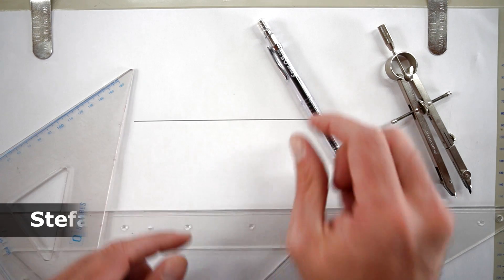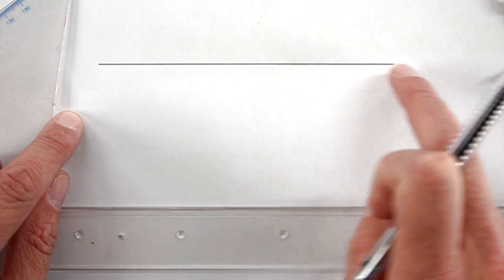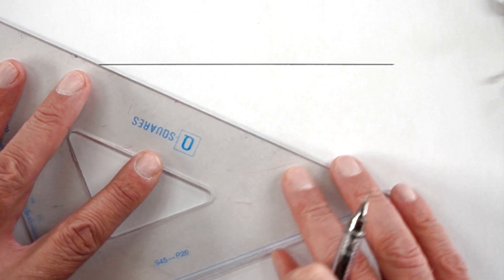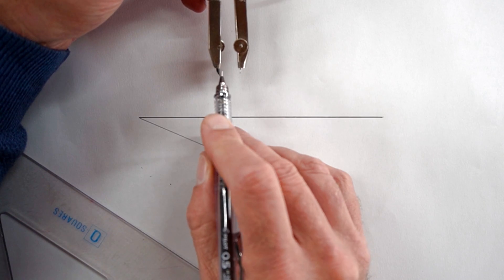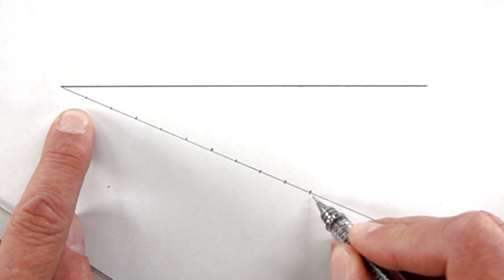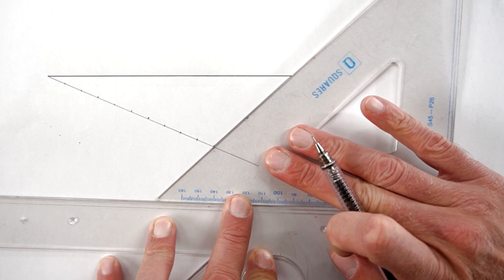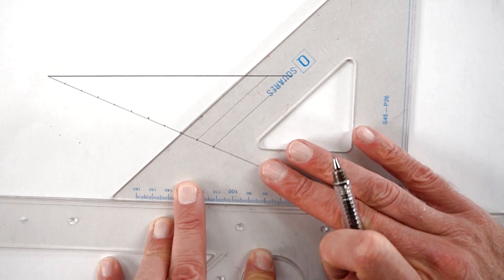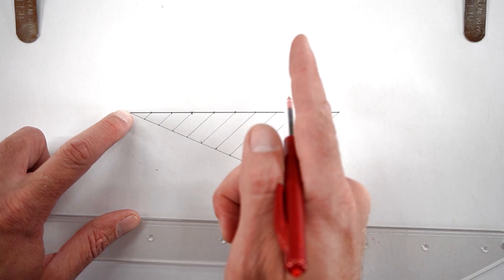EASIEST WAY to divide a line into EQUAL PARTS!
A "HowToEGD" Tutorial video showing you HOW TO DIVIDE A LINE INTO ANY NUMBER OF EQUAL PARTS.

Works with ANY LINE LENGTH and ANY NUMBER OF PARTS